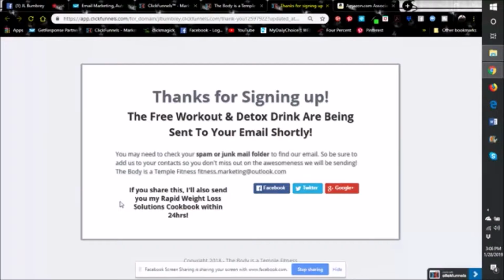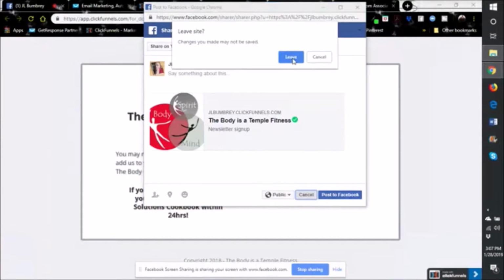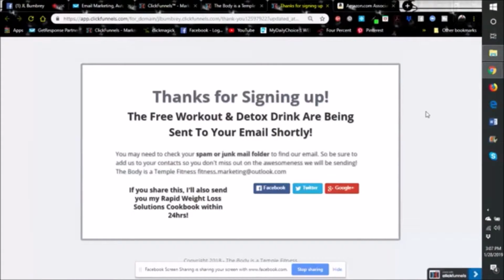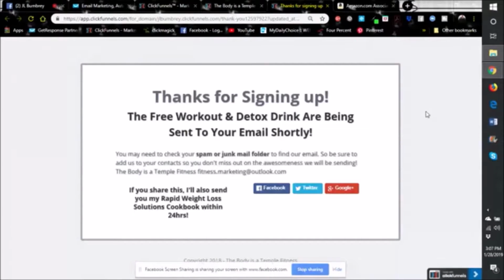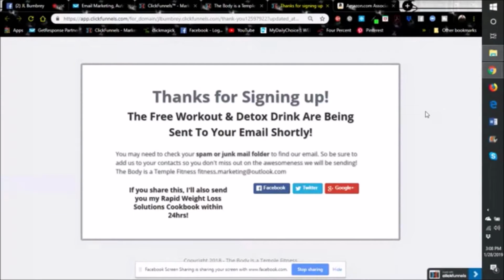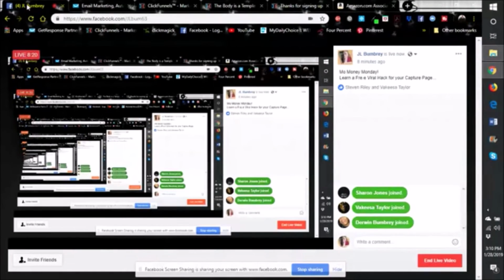Capture Page Viral Hack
Try this capture page viral hack to increase your traffic generation. If done correctly it should get your capture pages in front of an audience that is looking for what you're offering!

You'll need a custom capture page program, an autoresponder and I suggest you also should be using tracking software!

If you're ready to start an online business that helps people get their health and vitality back, the go to this

My goal is to help you make the best purchasing decisions, however, the views and opinions expressed are mine only. As always you should do your own due diligence to verify any claims, results and statistics before making any kind of purchase. Clicking links or purchasing products recommended on this page may generate income for me and you should assume I am compensated for any purchases you make.